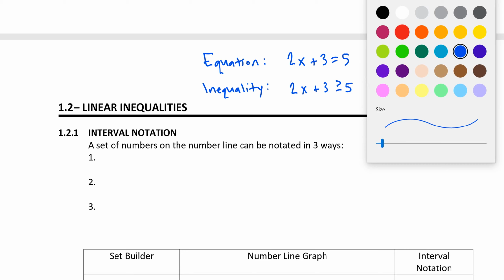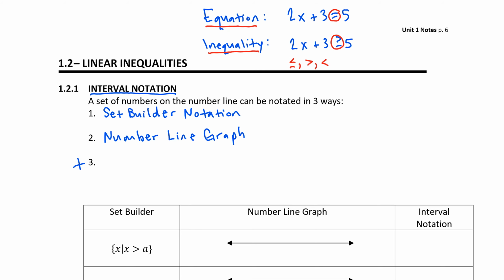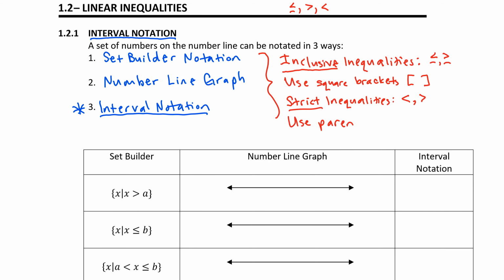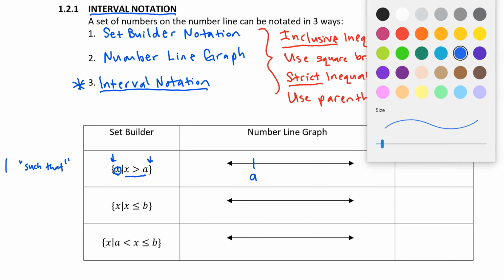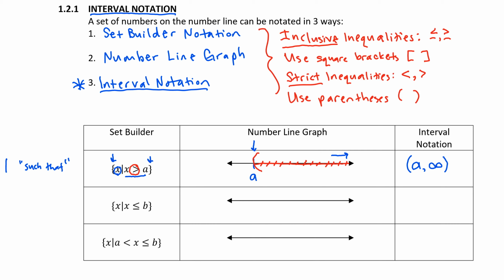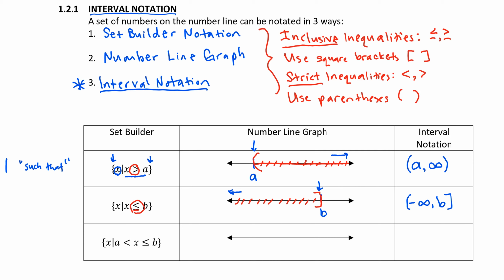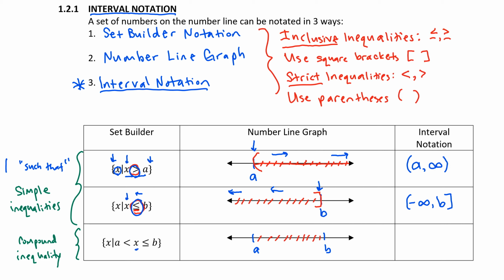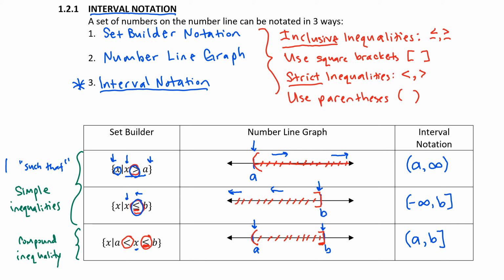1.2.1 Interval Notation